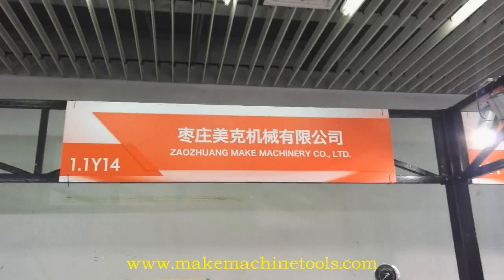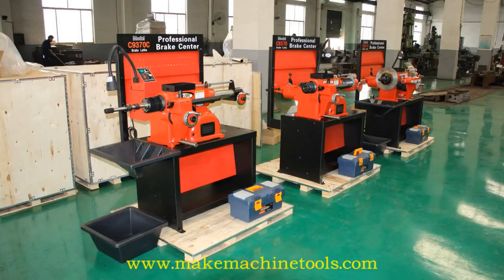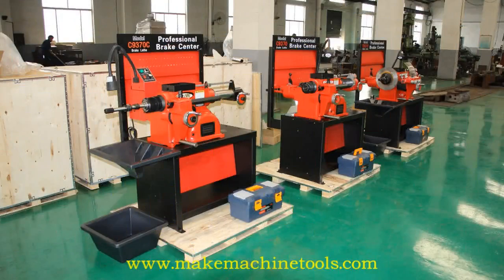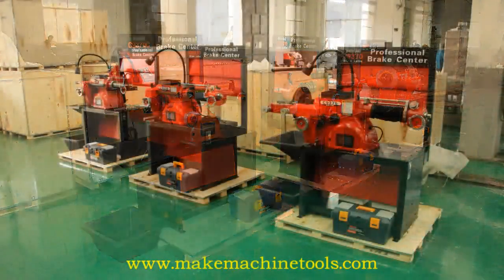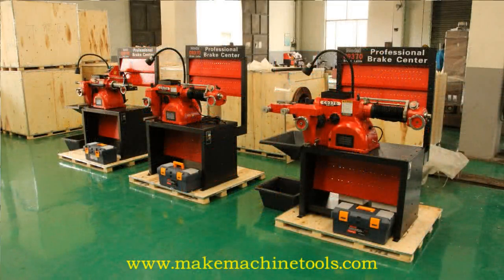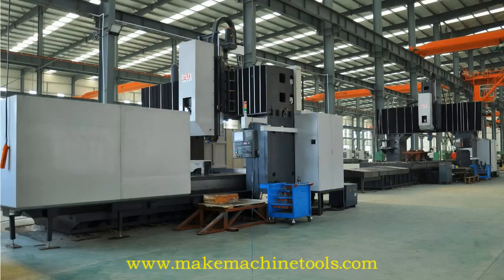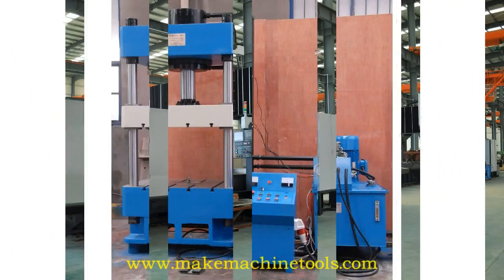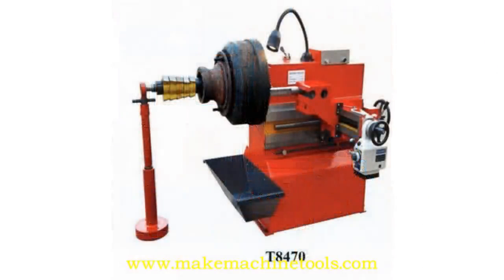Zaozhuang Make Machinery Co.,Ltd attended Canton Fair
Zaozhuang Make Machinery Co., Ltd., located at Zaozhuang city Shandong province, which is the midway between Beijing and Shanghai, closed to Qingdao port, has been focusing on manufacturing machine tools for more than 20 years. This is an integrated manufacturing company which includes design, machining, assembly, installation, commissioning and after-sales service. With a long time experience in exporting machines, we are specialized in servicing international customers, and in particular, familiar with the quality standards from different countries. This enables us to supply our customers consistent high-quality products, as well as providing excellent customer services. Zaozhuang Make Machinery Co., Ltd. is your ideal cooperative partner, with our continuing growth through dedicating ourselves to growth of our customers.